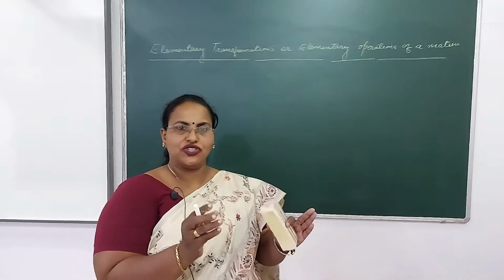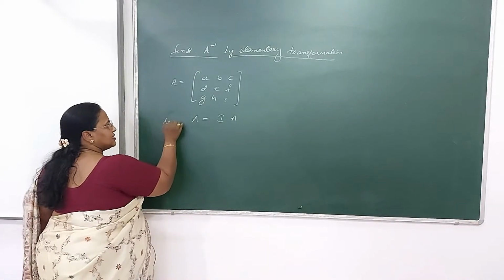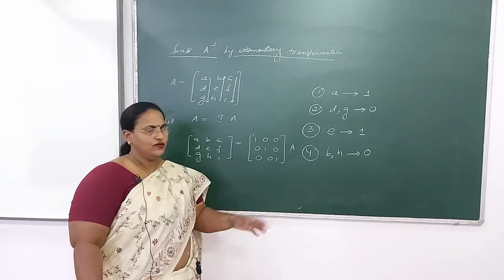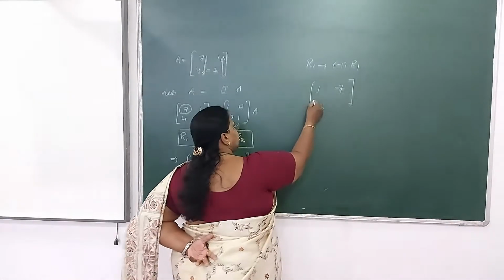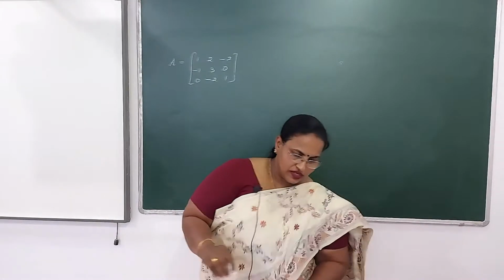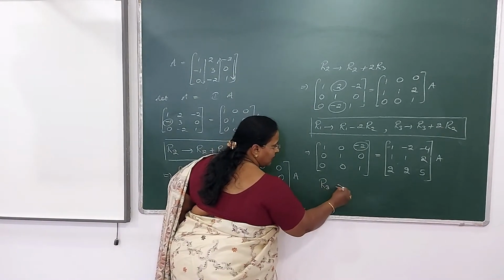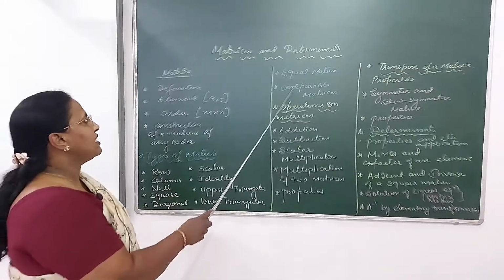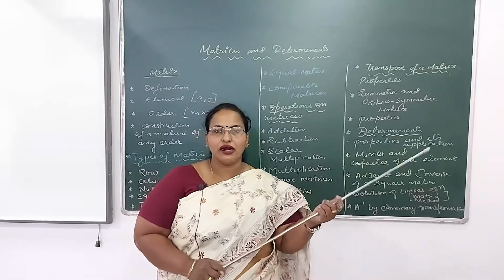XII - Matrices & Determinants - Adjoint and Inverse of a Matrix - III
KRISHNA PUBLIC SCHOOL - NEHRU NAGAR - BHILAI
XII - Matrices & Determinants - Adjoint and Inverse of a Matrix